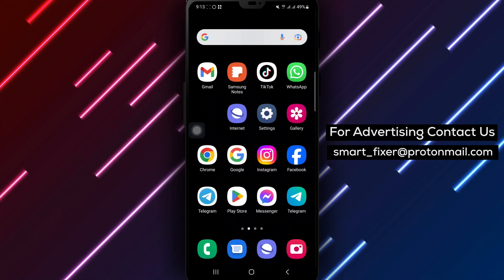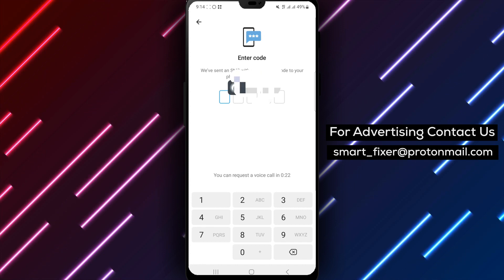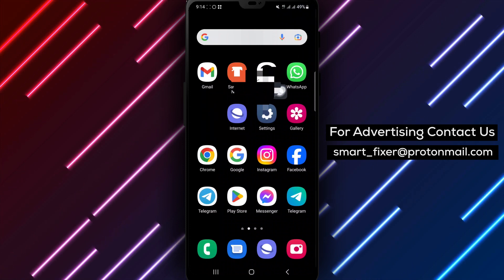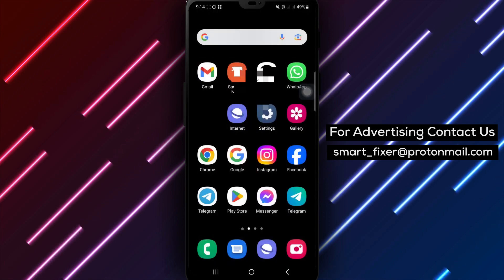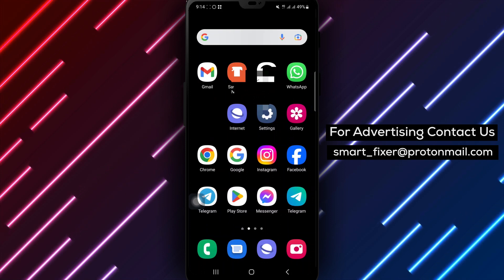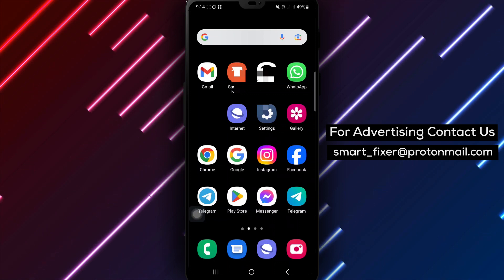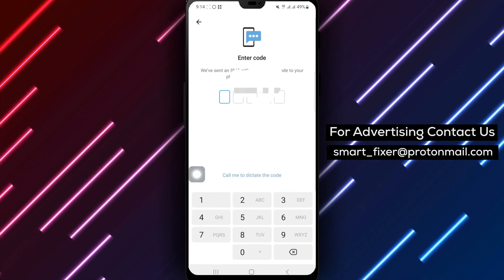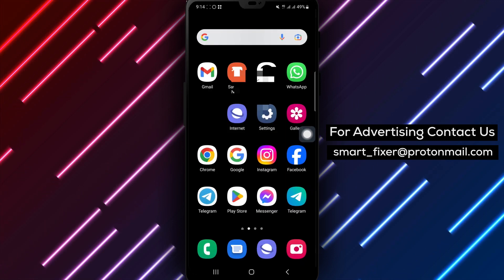How To Fix Telegram Not Sending OTP - Full Guide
Having trouble with Telegram not sending OTPs? In this video, we provide a comprehensive guide on how to fix this issue. Follow these steps to resolve the problem:

1. Enter the correct number.
2. Ensure proper signal on your SIM card.
3. Restart your smartphone.
4. Check SMS settings on your phone.
5. Verify Telegram on other devices.
6. Receive sign-in code via call.
7. Avoid excessive code resending.

By following these steps, you'll be able to overcome the challenge of not receiving OTPs on Telegram. Stay patient and persistent, and you'll soon be back on track.